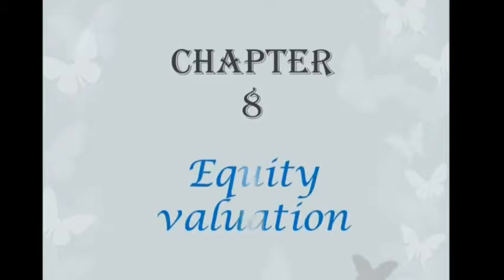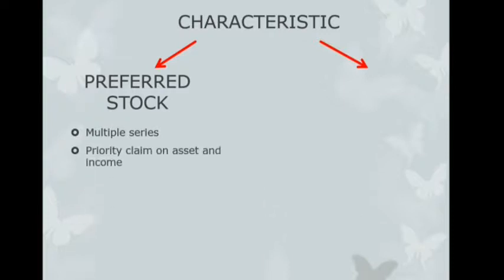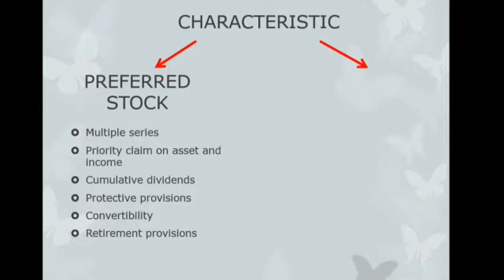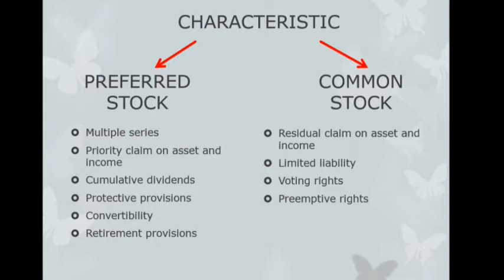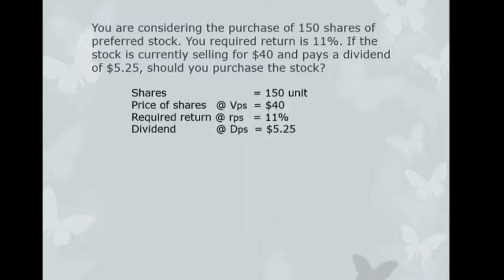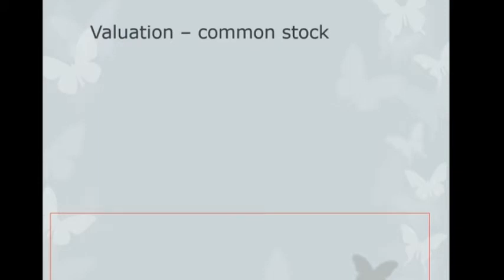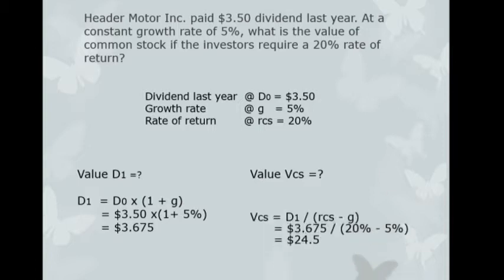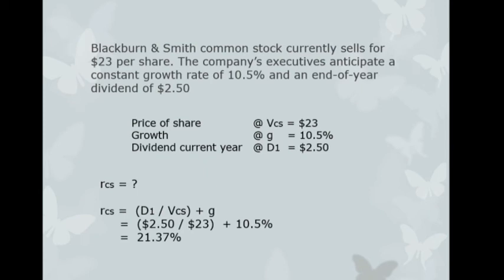Financial Management stock valuation (Chapter 8)